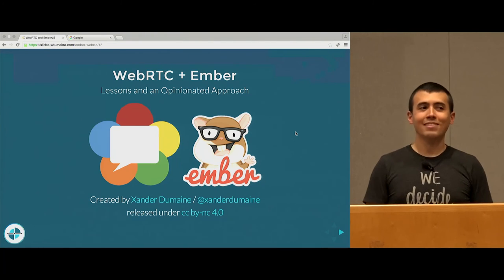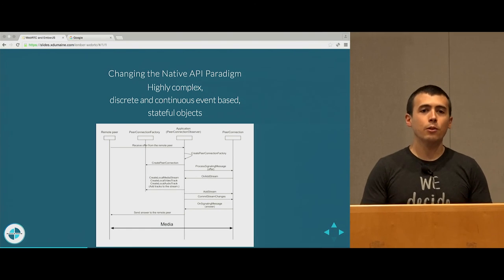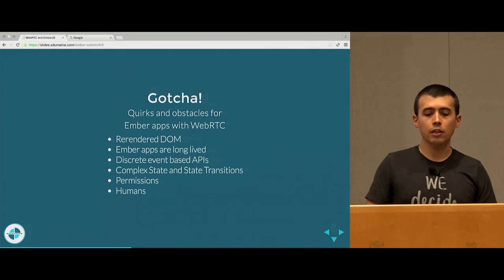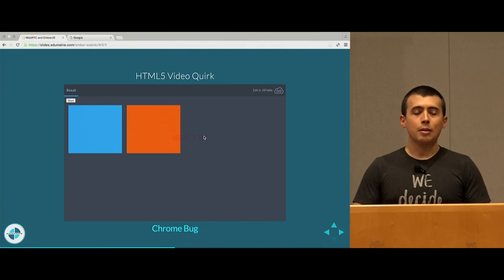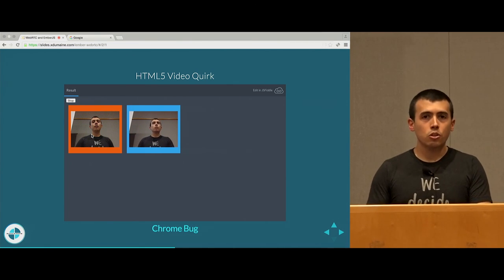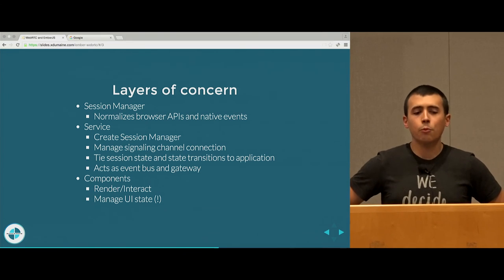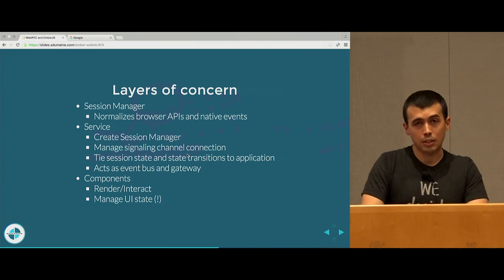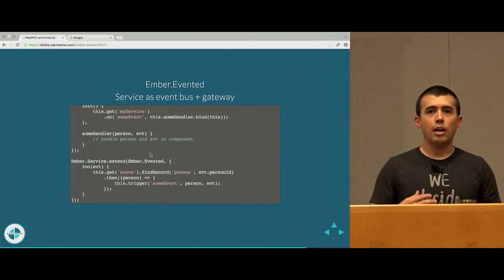EmberConf 2016: Bonus Video - WebRTC + Ember by Xander Dumaine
WebRTC + Ember by Xander Dumaine